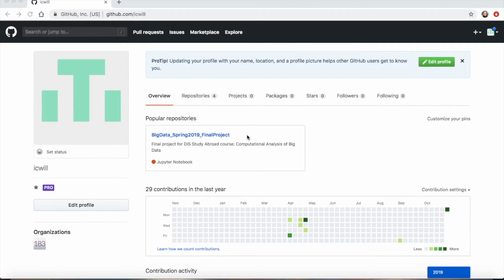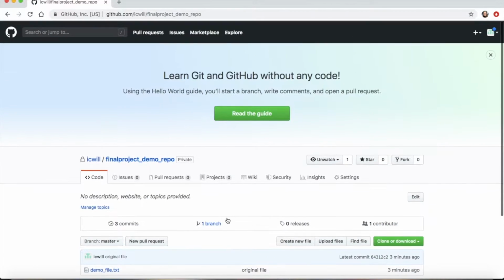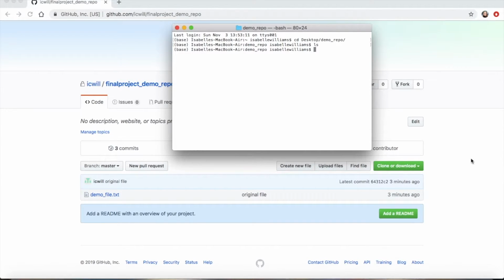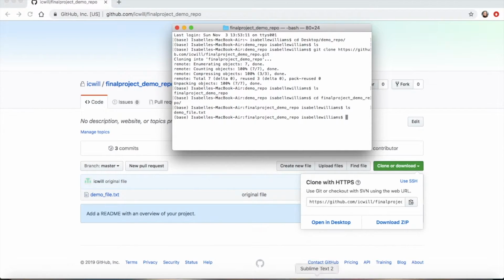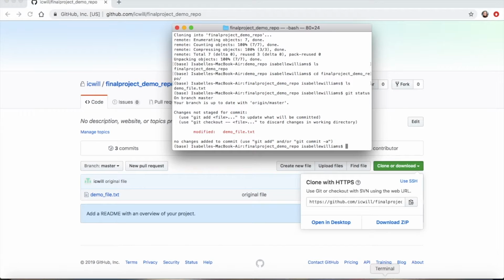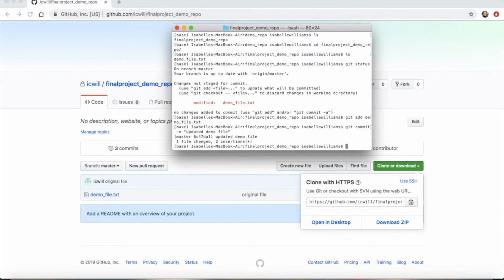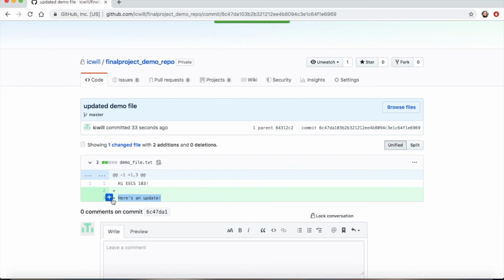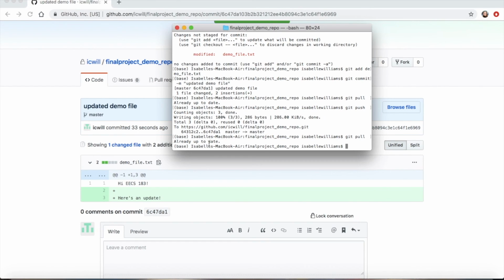EECS 183 Git Clone